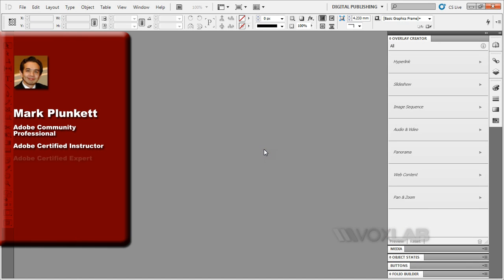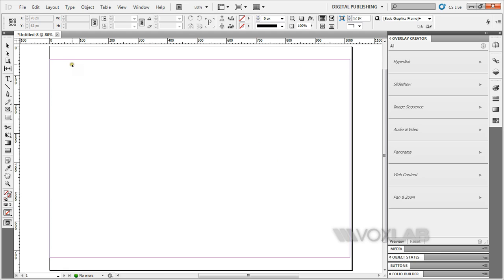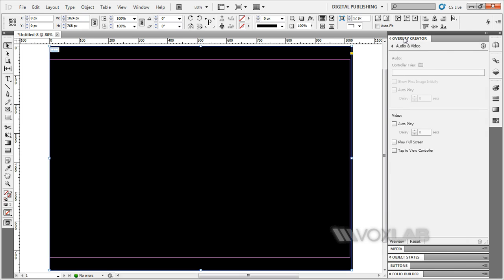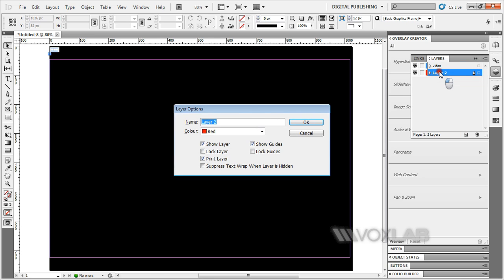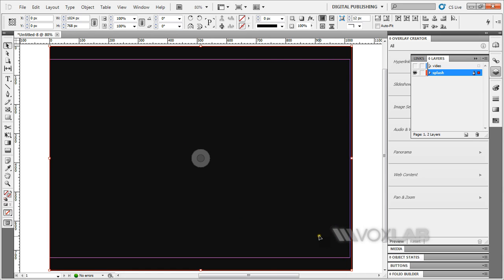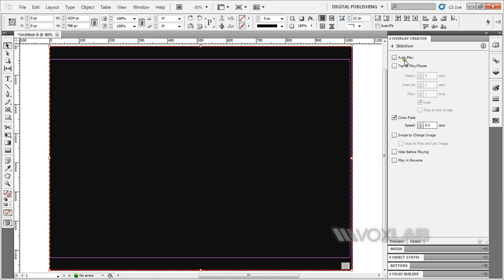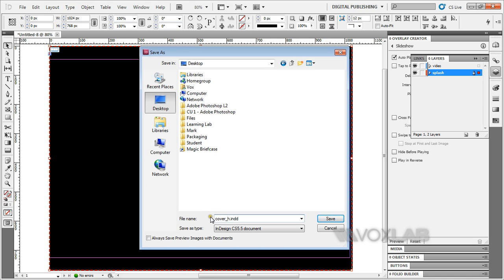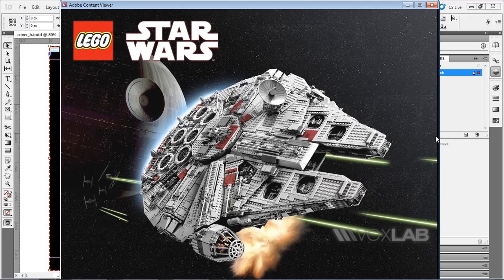Adobe InDesign Digital Publishing Suite - Creating an Animated Cover (Tutorial by VOXLAB)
Mark Plunkett from VOXLAB shows how you can create an animated cover InDesign for publishing in devices like iPad with Digital Publishing Suite.